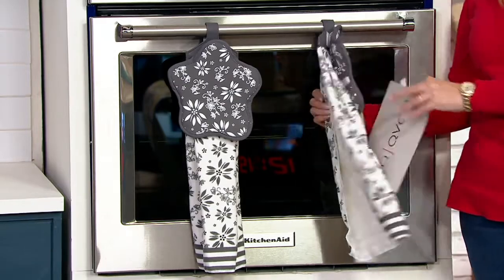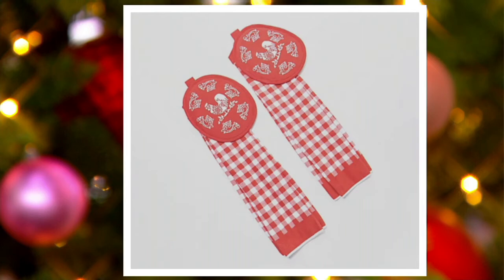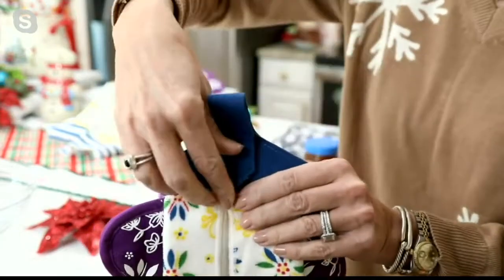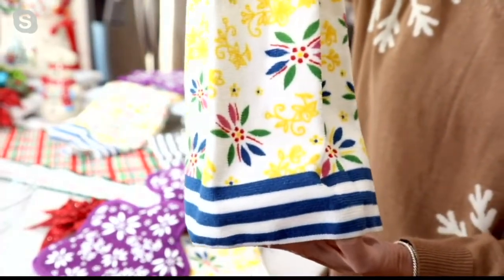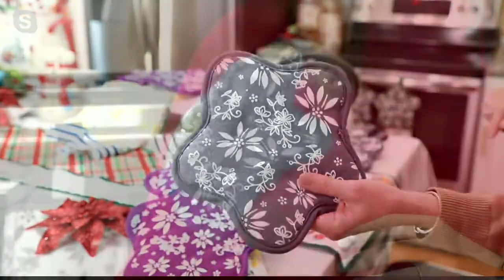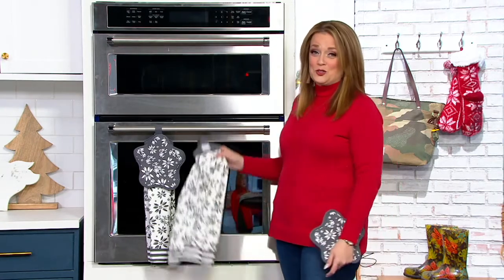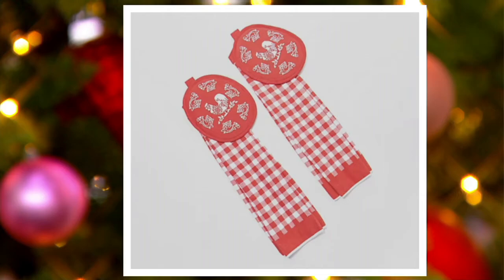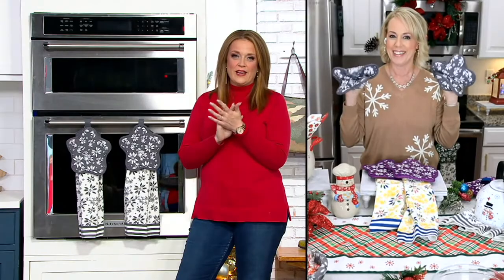Temp-tations Set of 2 Classic Kitchen Towel and Mitt Set on QVC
Shop item K50164 on QVC.com